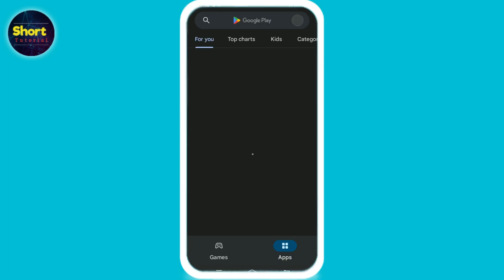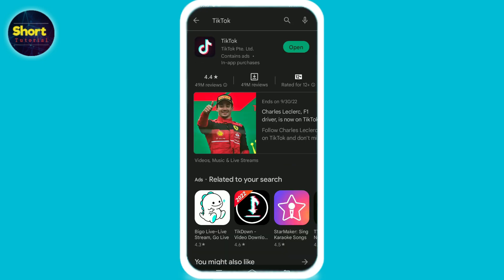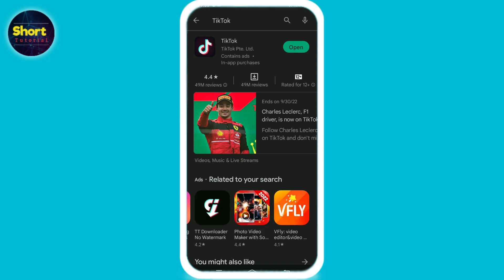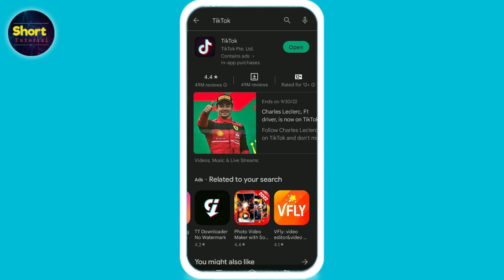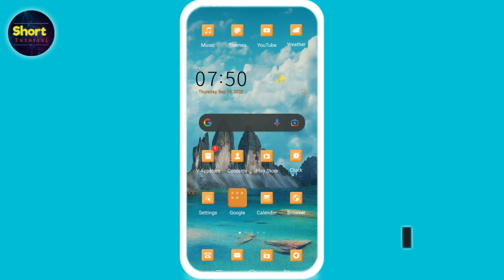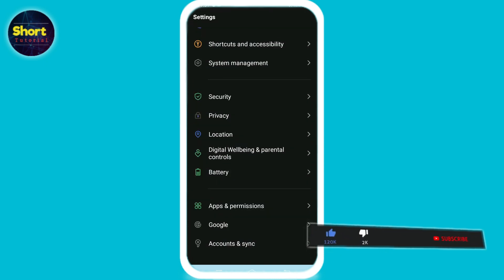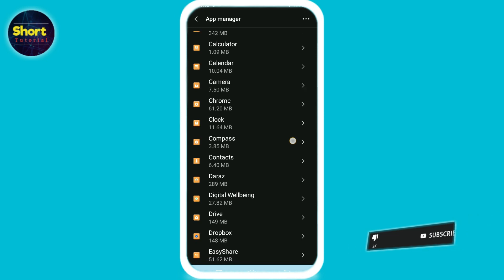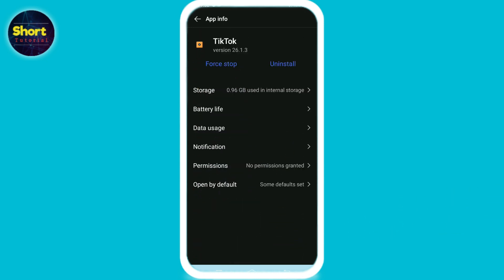Fix !! Tiktok keeps crashing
In this Video You Will Learn About Fix !! Tiktok keeps crashing in Easy Way.